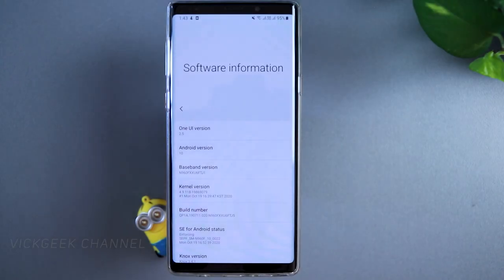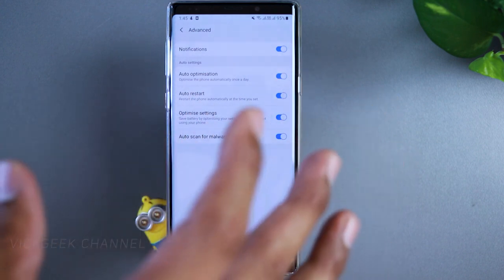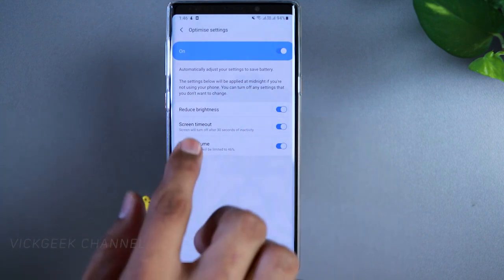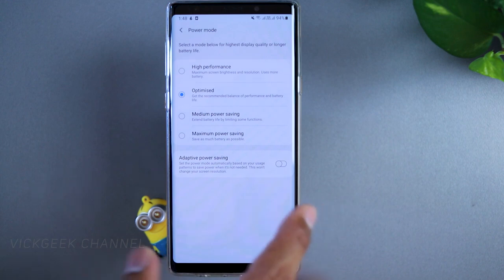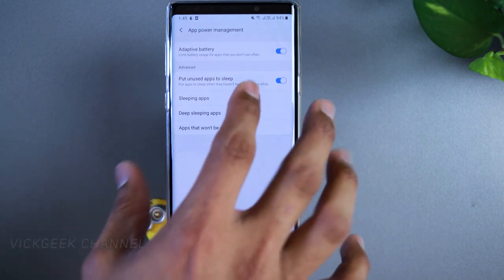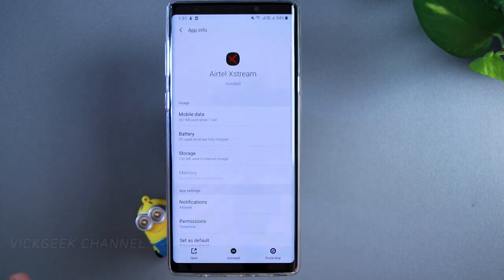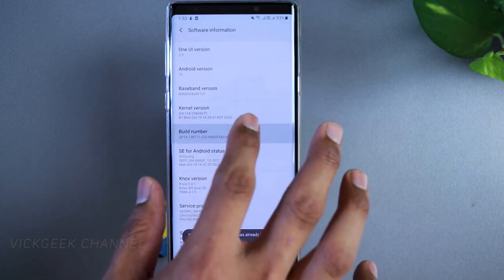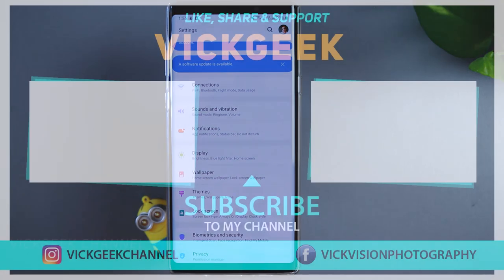Samsung One UI Battery Backup Tips & Tricks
Hey guys, in this video let's look at Samsung One UI battery backup tips and tricks. If you own a Samsung mobile then this video will help you save battery and also increase battery backup while also increasing mobile performance.
I have shared some important tips to increase battery backup on Samsung mobile, so make sure to watch the video till the end.

Mobile Tips and Tricks Video